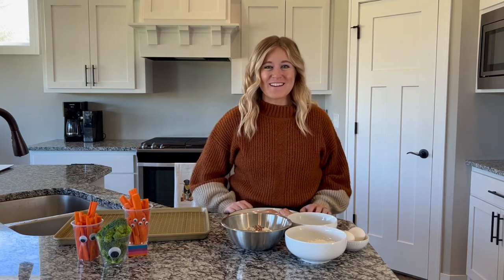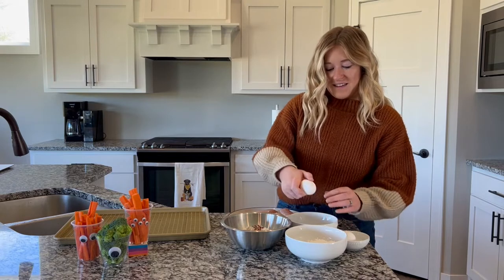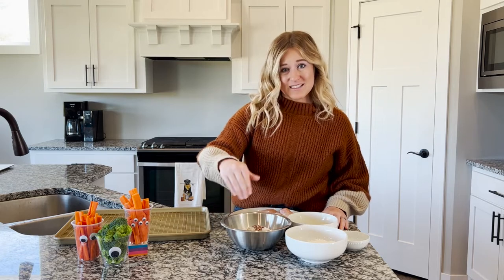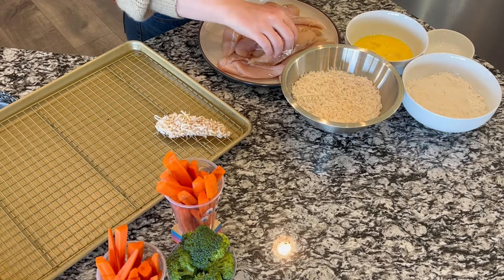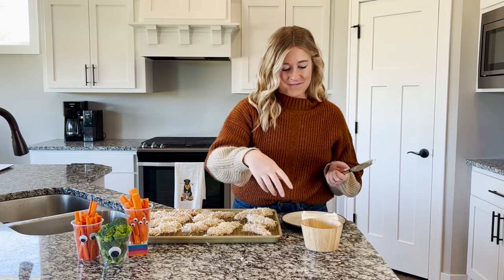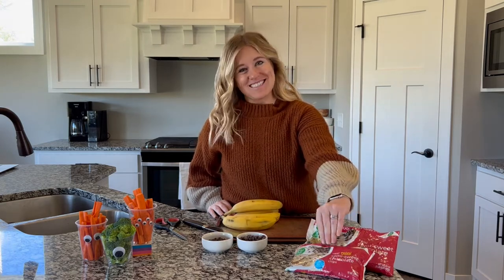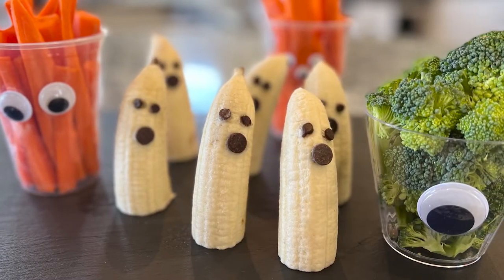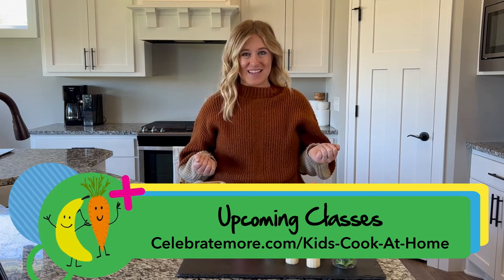Kids Cook at Home Halloween Spook-tacular 2022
Get the kids into the Halloween spirit by joining our upcoming Kids Cook at Home Virtual Cooking class! Our instructor, Jess, will be sharing three Spook-tacular Halloween recipes to kick off the festivities! All of these recipes are perfect to enjoy before trick-or-treating, to fill those bellies before all the candy.

Share a photo of your little chef making their masterpiece and tag us on social media!

0:00 Intro
0:25 Werewolf Fingers
4:09 Banana Ghosts
5:38 Monster Vegetable Cups
6:03 Wrap Up